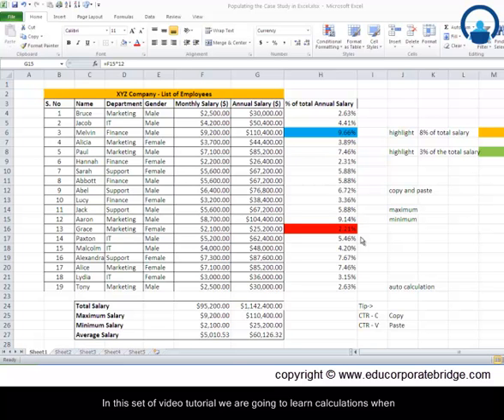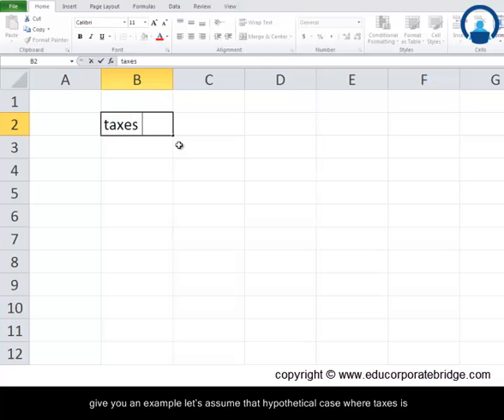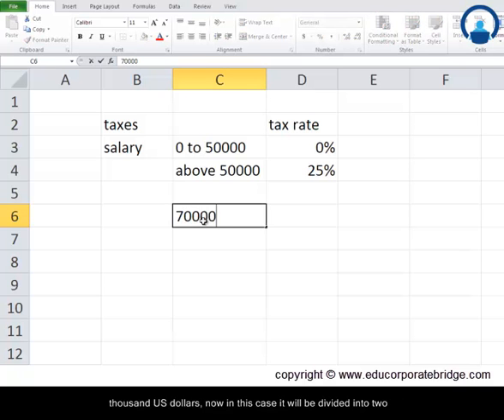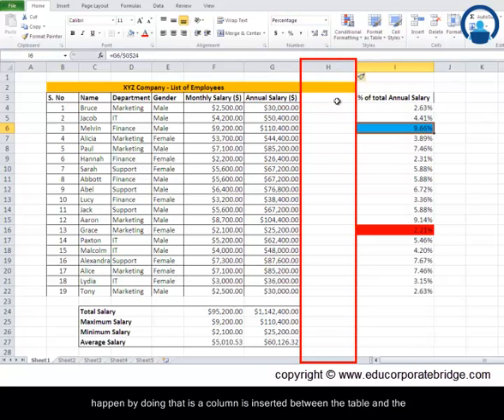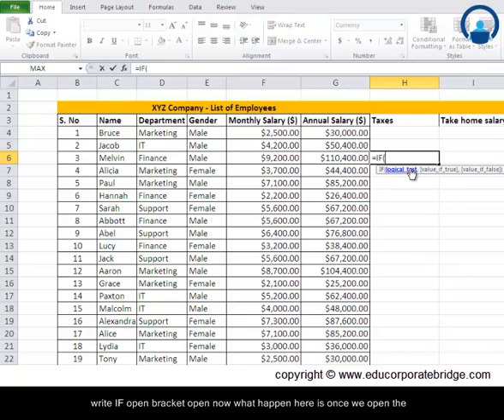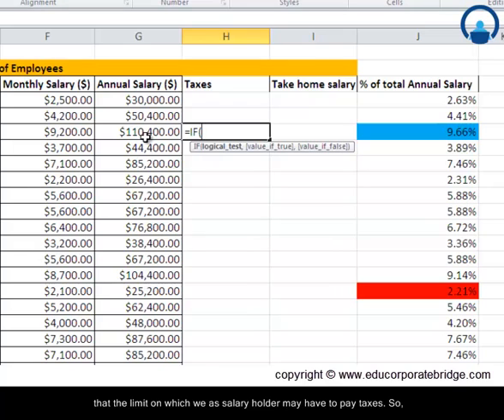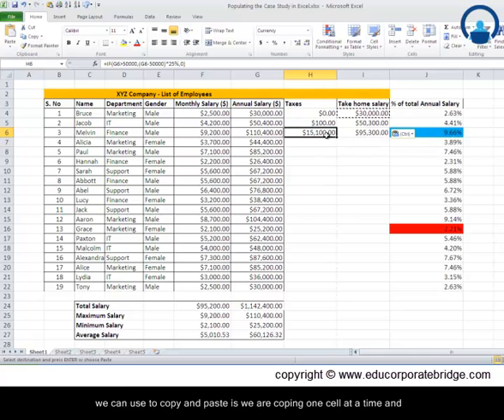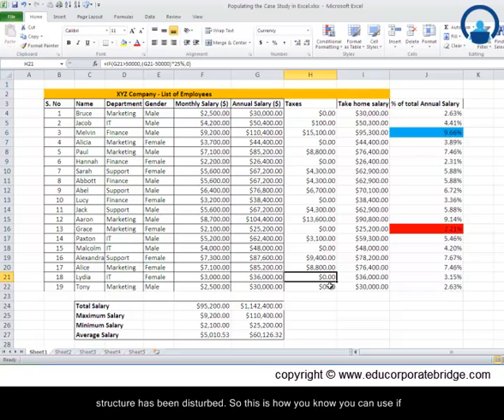How to use Excel IF Function - Microsoft Excel tutorials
The video explains in detail of the following :-

1. how can one use if function.

2. what data actually needs to be inserted in IF function to get the right calculation

3. How iF function has made the calculation easy

In this video we learnt to apply IF Function - IF(logical_test,value_if_true,value_if_false); It tests whether the logical_

test expression is TRUE or FALSE. If TRUE, the IF function uses the value_if_true argument and returns it to the cell. If FALSE, the IF function

uses the value_if_false argument and returns it to the cell.